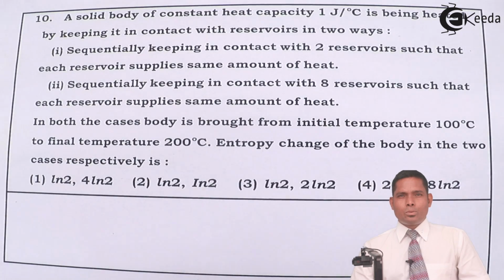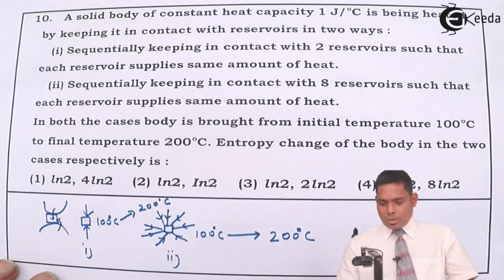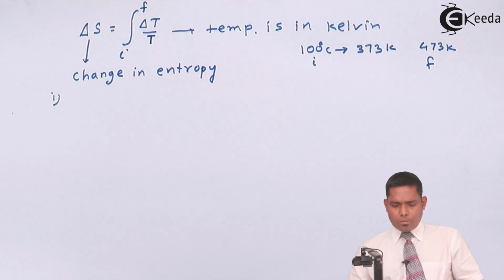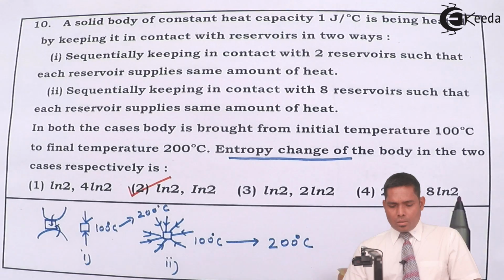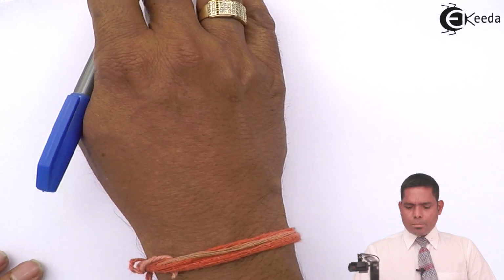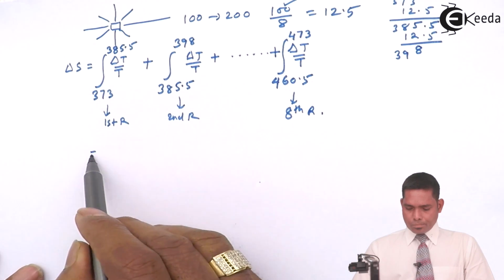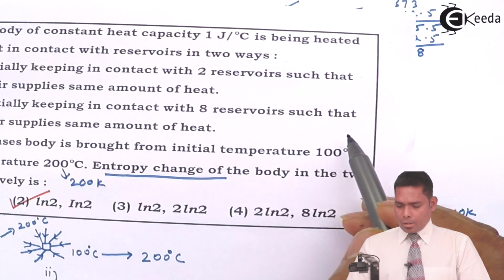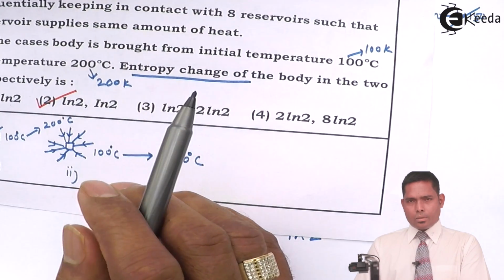IIT-JEE Main 2015 - Physics Paper Video Solution - Question 10 | Ekeeda.com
Happy Learning  : )